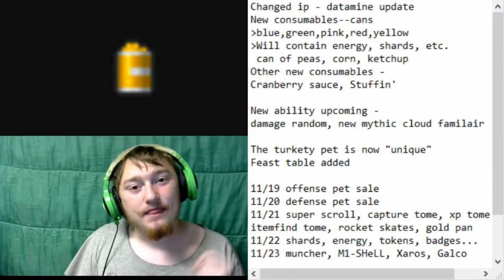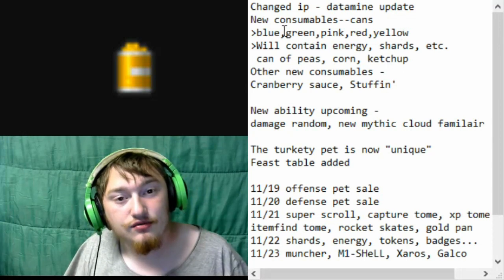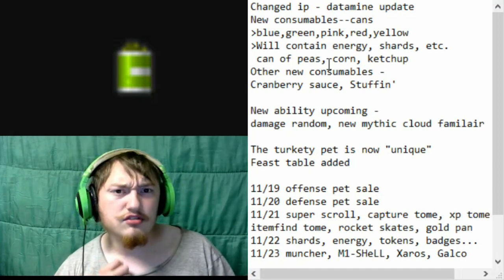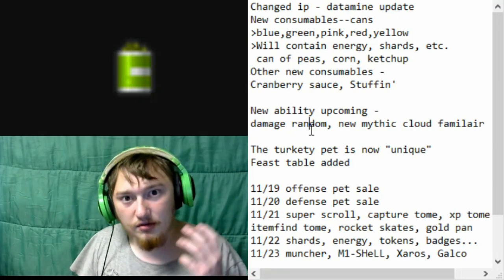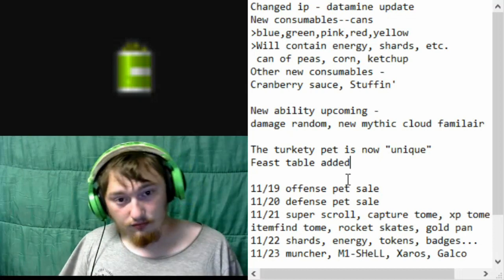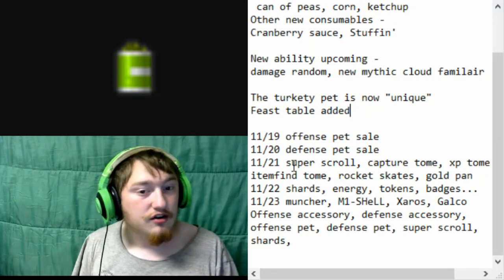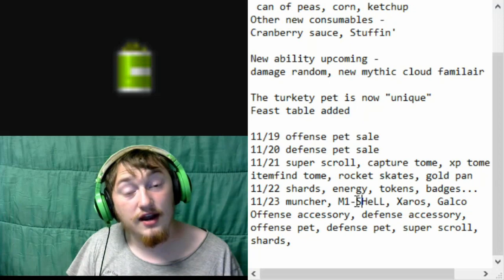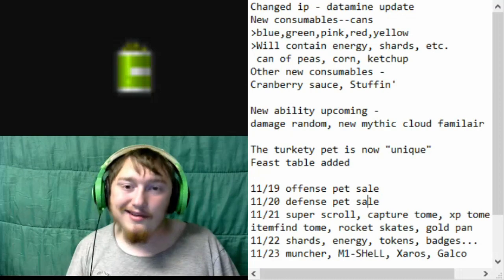Bit Heroes datamine update 11.16.2018 (upcoming content, sales, etc.)